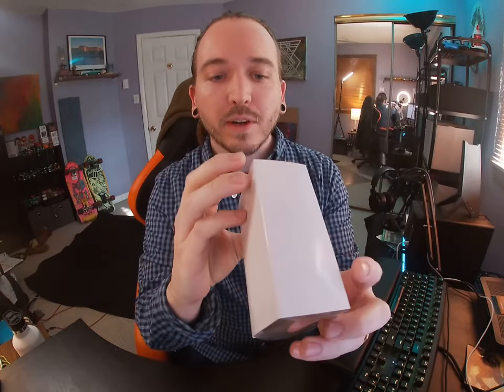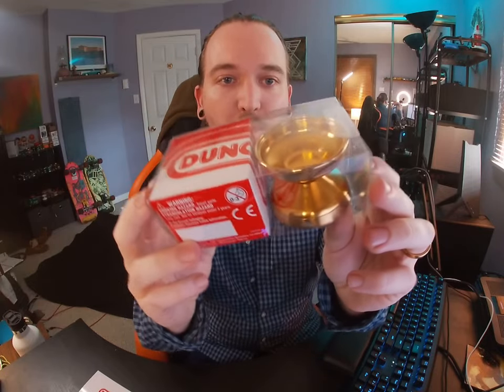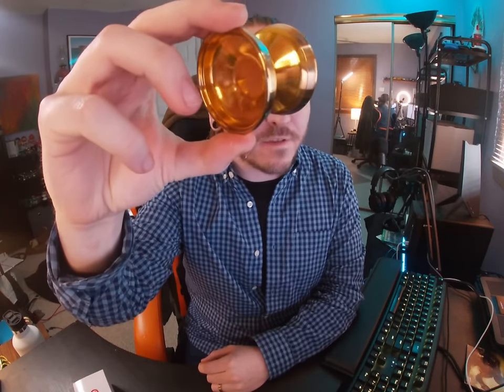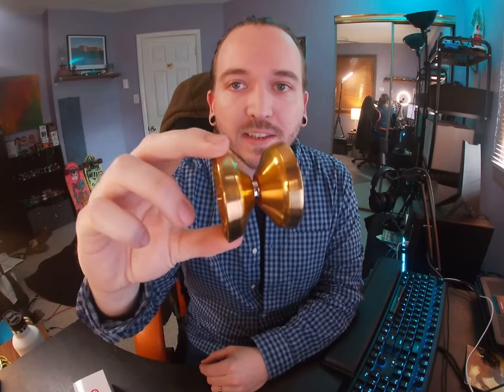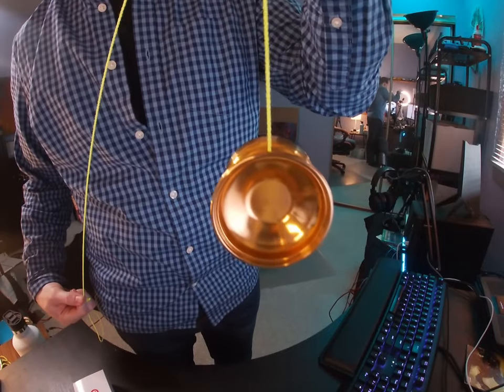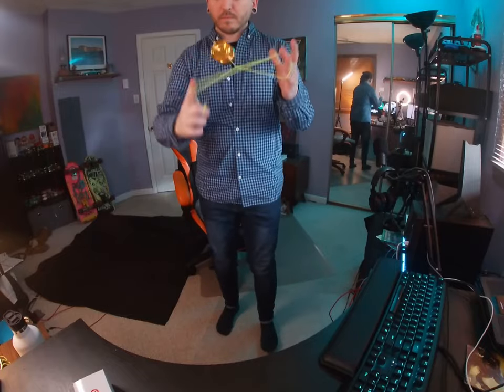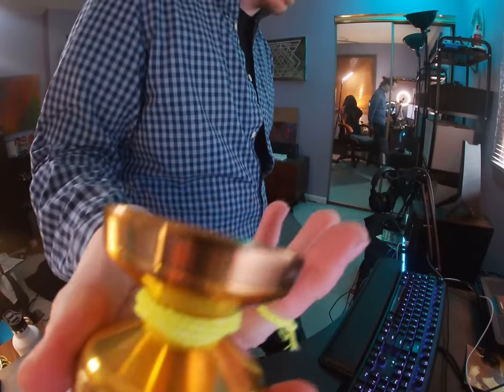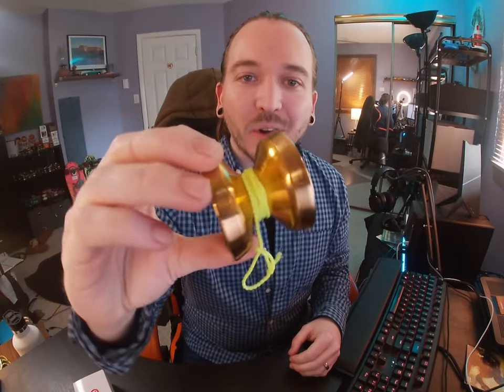Unboxing the new Duncan Orbital GTX 2.0 Yoyo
Today I unbox the Duncan Orbital GTX 2.0
Tal Mordoch’s signature Yoyo

What are your thoughts about the Orbital GTX 2.0 ?